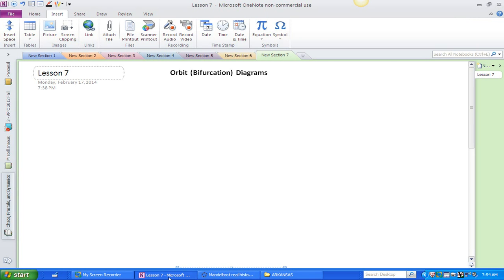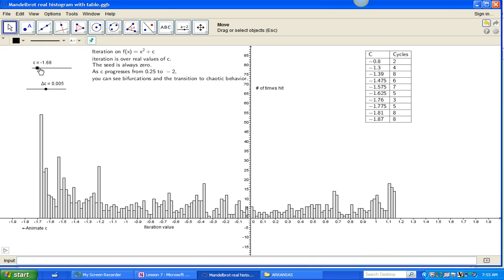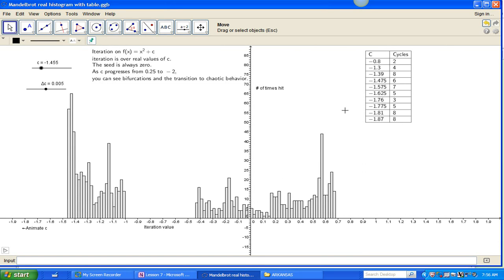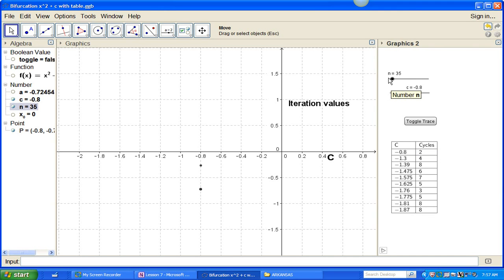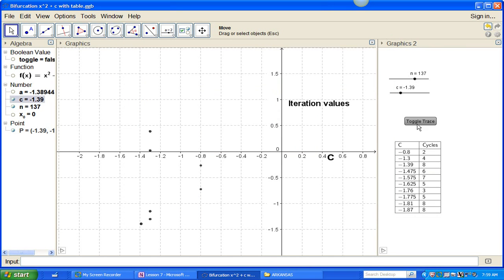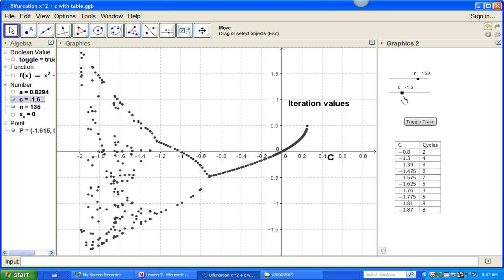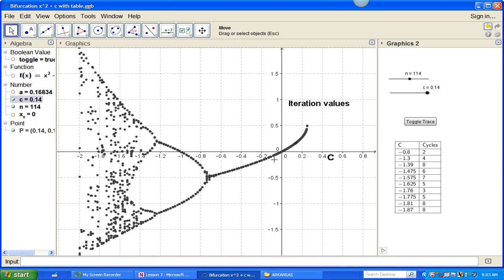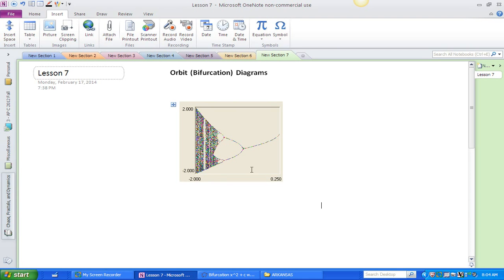Chaos Lesson 7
Seventh of a series of short lessons based on the book "Chaos, Fractals, and Dynamics" by Robert L. Devaney.